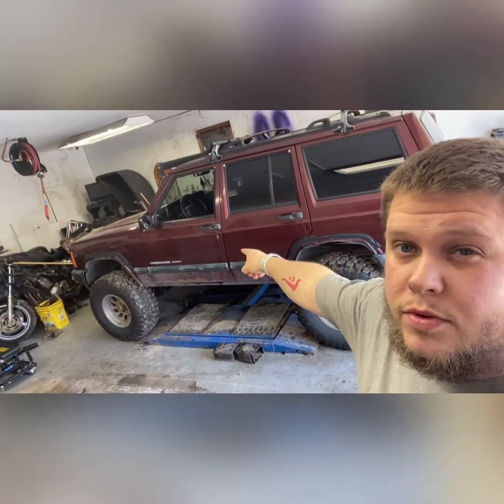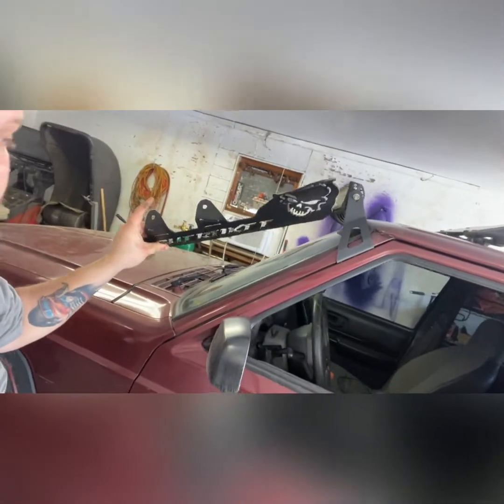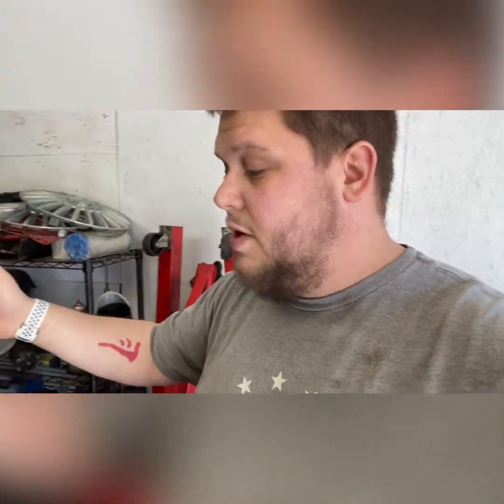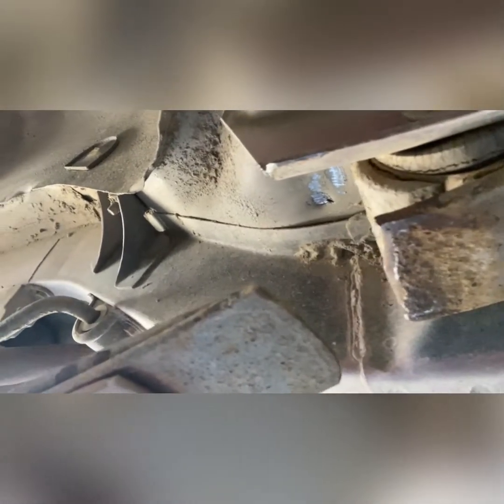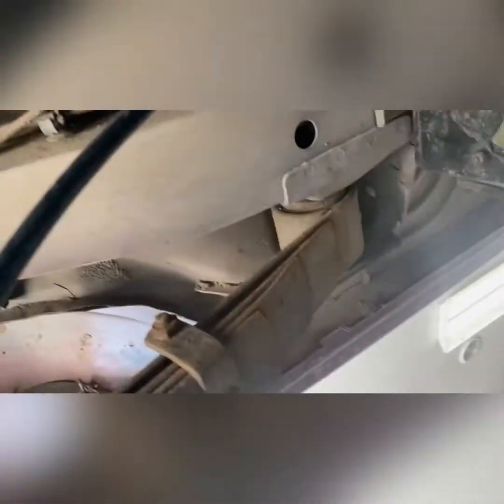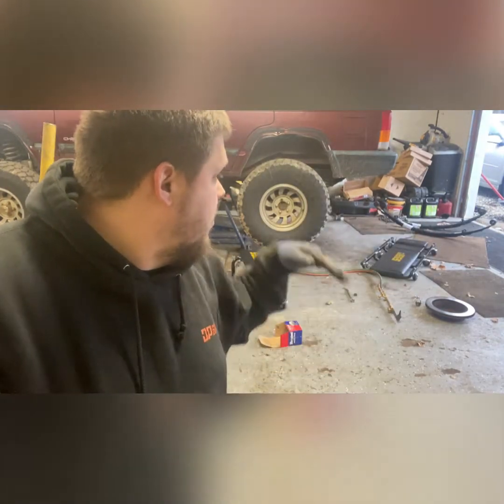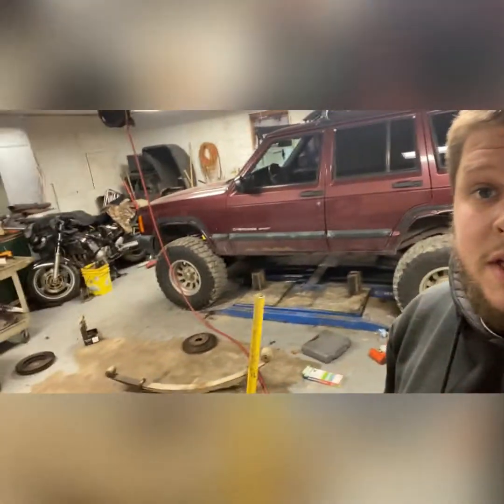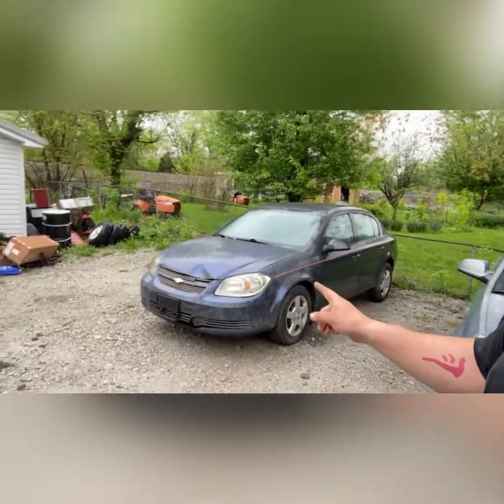Xj Cherokee repair and channel update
Had to replace leaf springs after being rear ended and doing some updated while at it